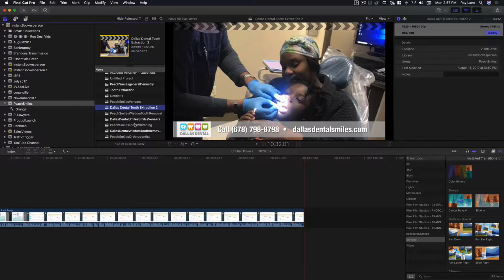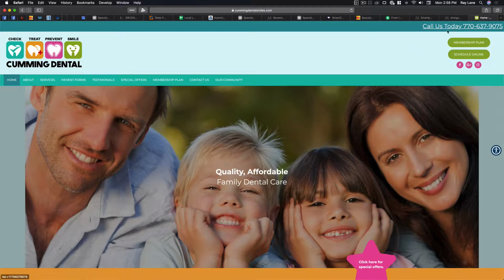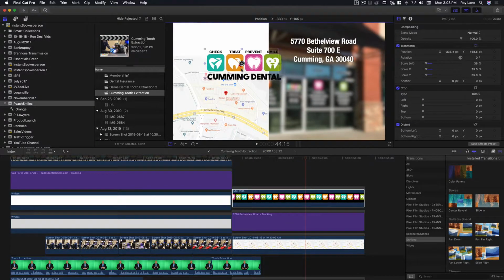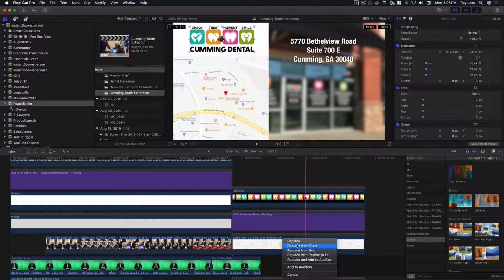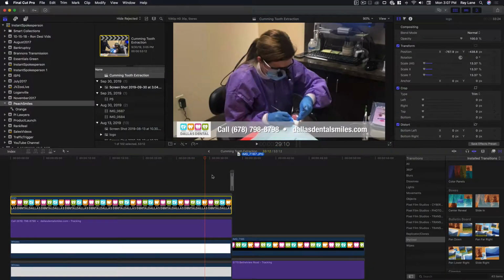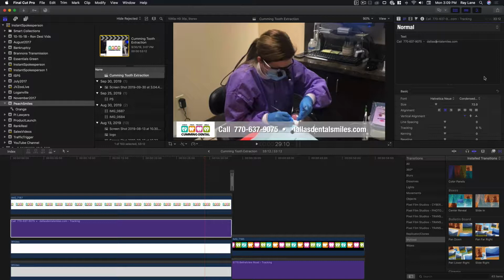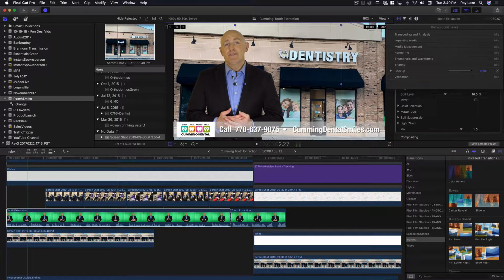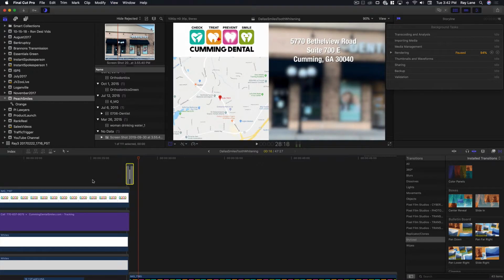Making Videos FAST